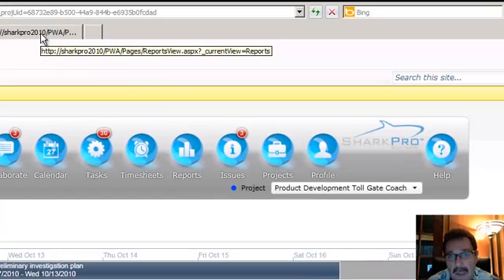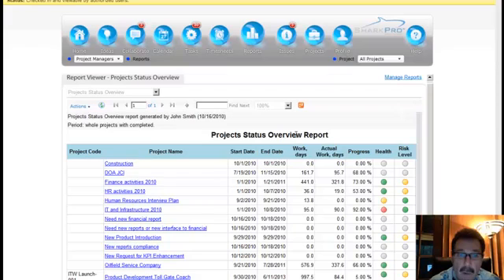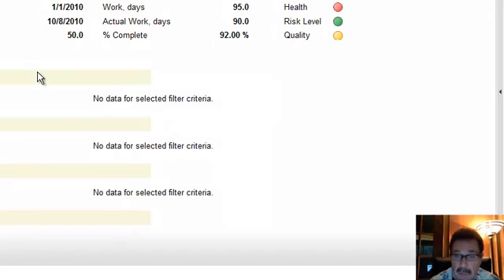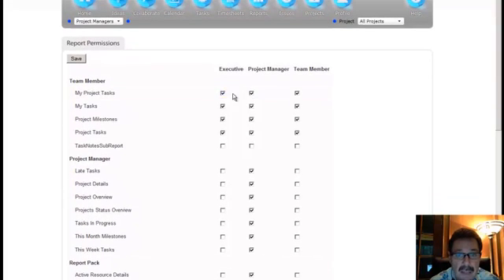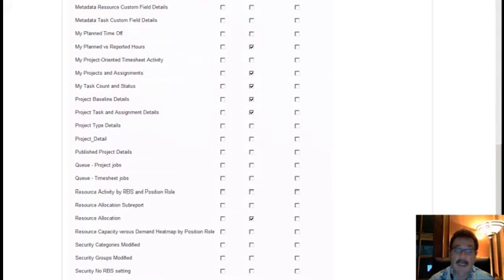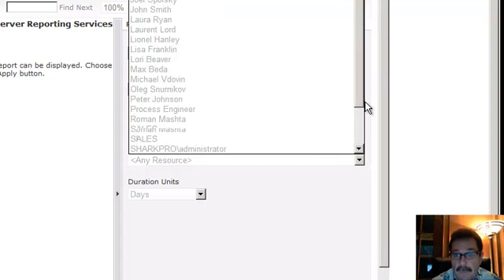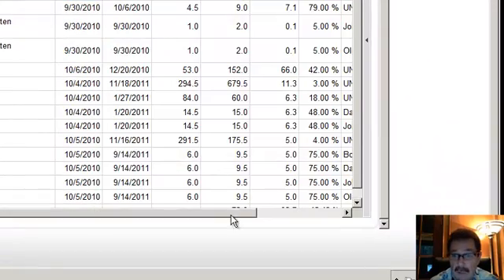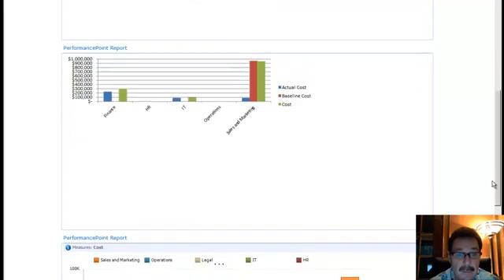SharkPro Projects Reporting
This is an overview of the built-in reports of SharkPro Projects.  SharkPro Projects is a preconfigured implementation of Microsoft Project Server. Using SHarkPro Projects is teh quick, easy, and low cost way to establish project and portfolio management (PPM).